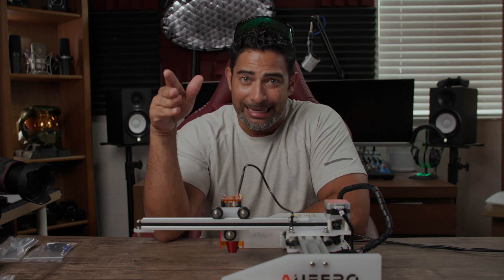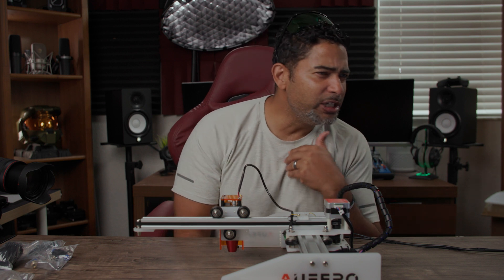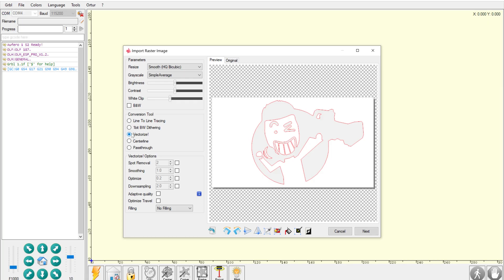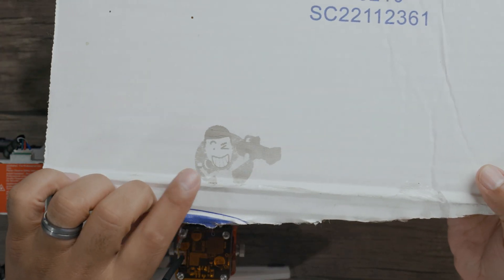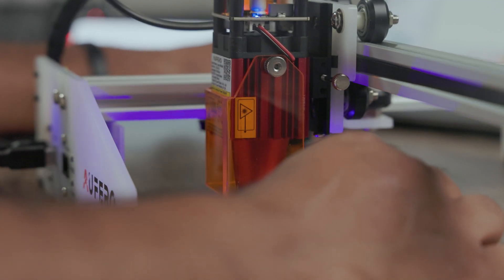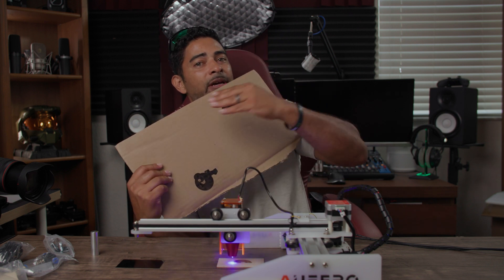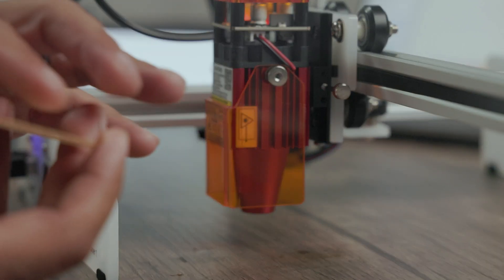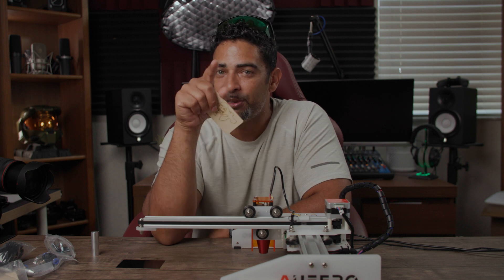IM A BEGINNER! Start engraving in less than 10 min | Aufero Laser 1 | AL1-LU2-4-LF Review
The Aufero Laser 1 Laser engraver is a fantastic introduction for beginner engravers while still giving options for advanced engravers. You can interchange the laser for more fine detail engraving on more delicate materials or go with a powerful laser to make cutouts.
Featured Gear:
Aufero Laser 1
100 Pcs Unfinished Wood Pieces Rectangle
Upgrade Laser